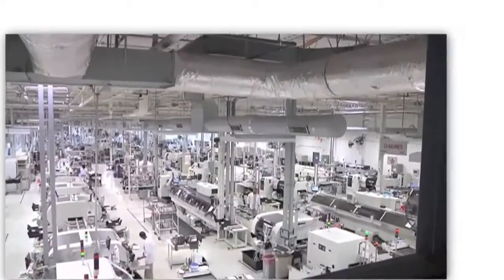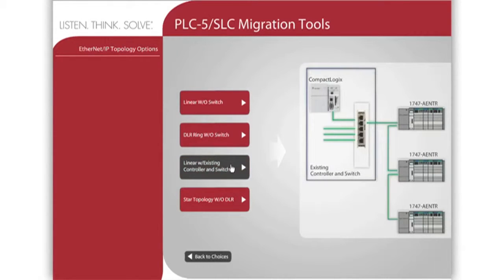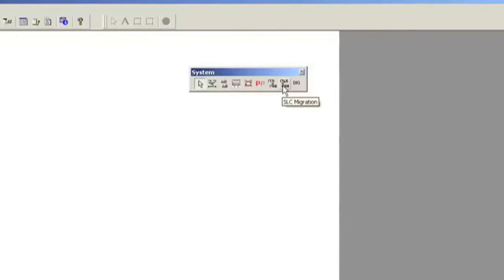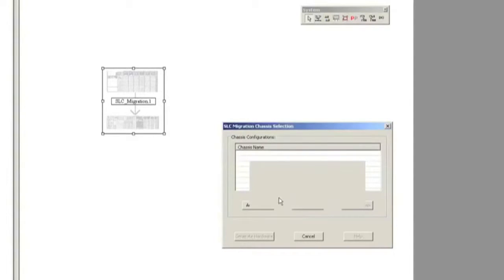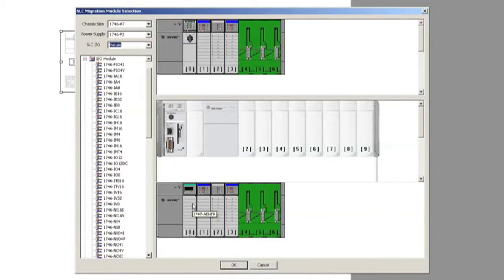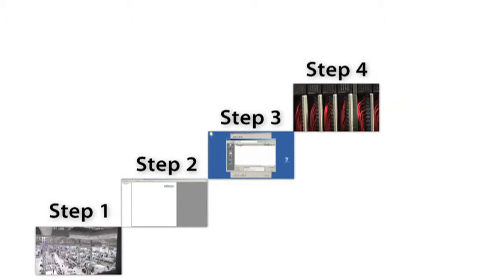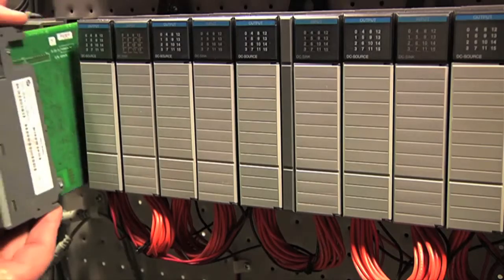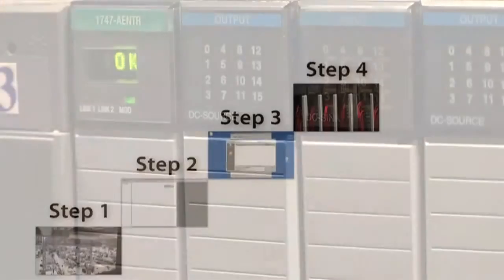SLC to CompactLogix Migration Video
Learn how you can migrate from a SLC controller to a CompactLogix PAC